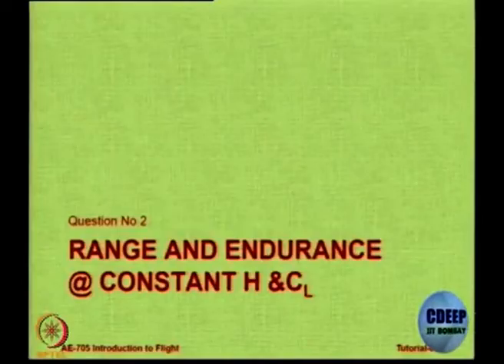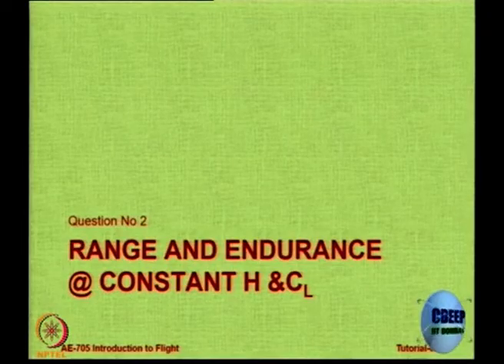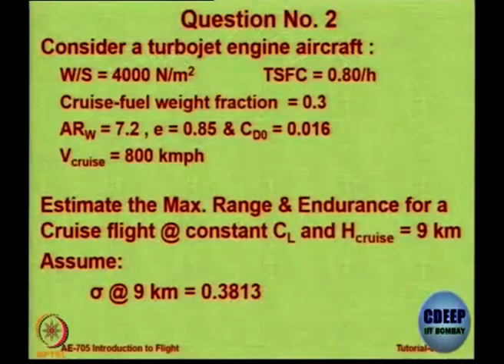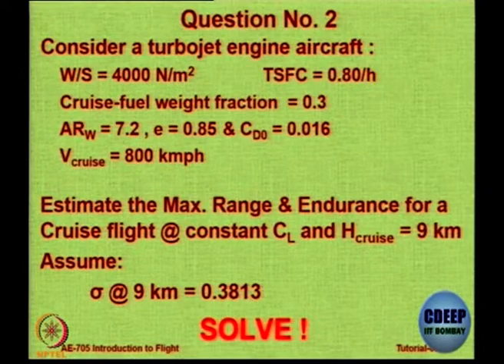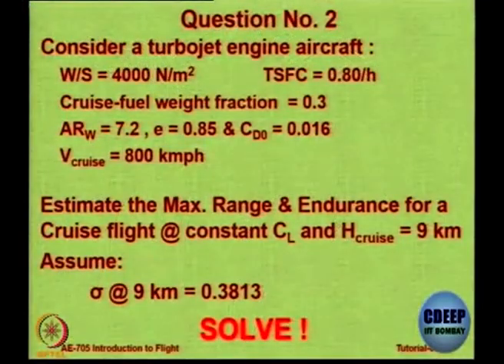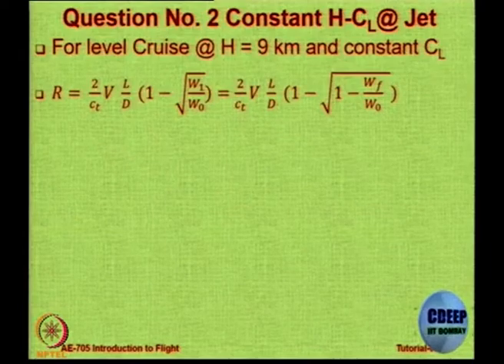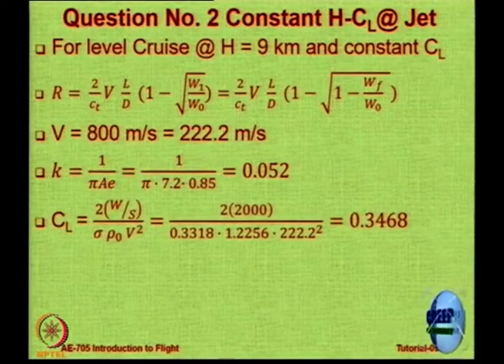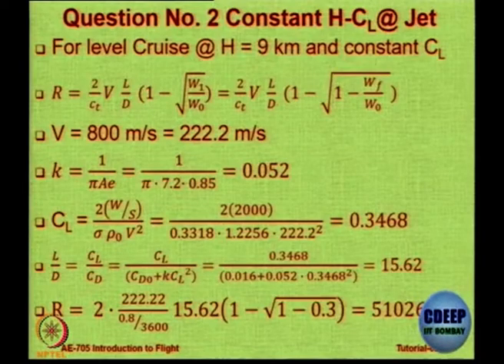Lec 64: Tutorial on Range and Endurance